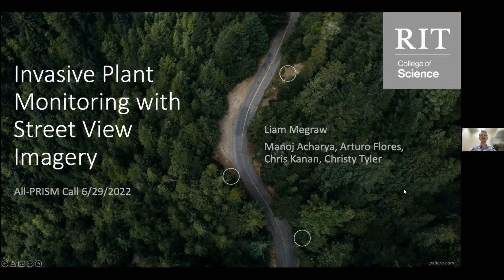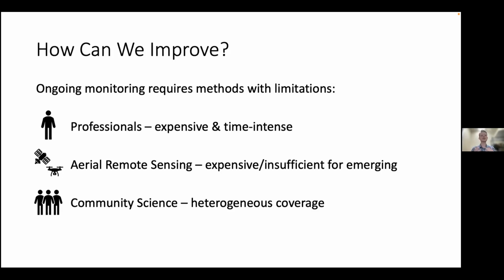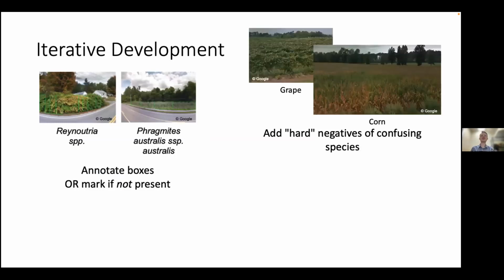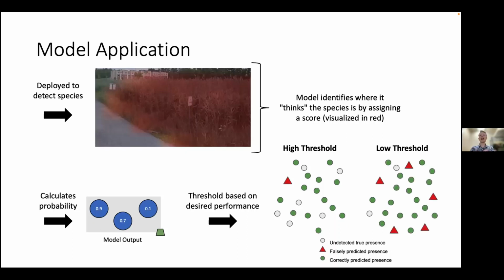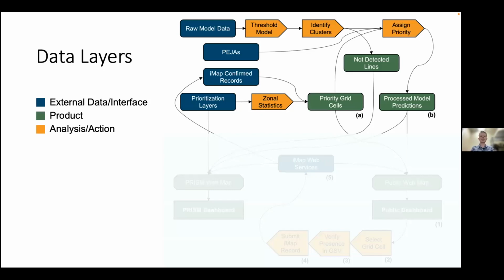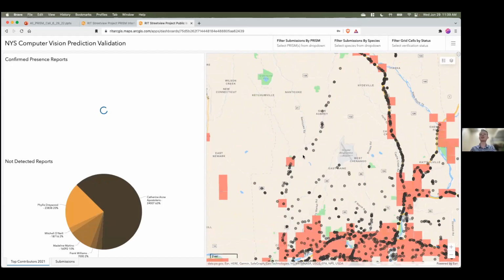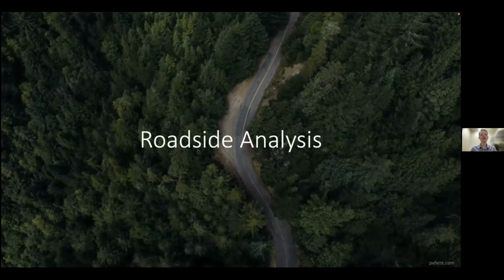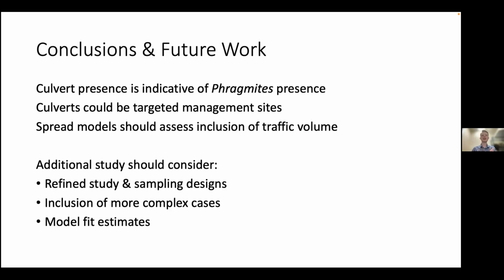Invasive Plant Monitoring with Street View Imagery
Liam Megraw of Rochester Institute of Technology shares his research using computer vision and Google Street View imagery to predict invasive plant presence on roadsides.

This presentation was given on the June 29th 2022 All PRISM Call as part of the Spring 2022 NYS Invasive Species Speaker Series.